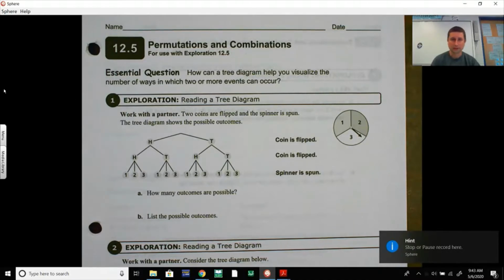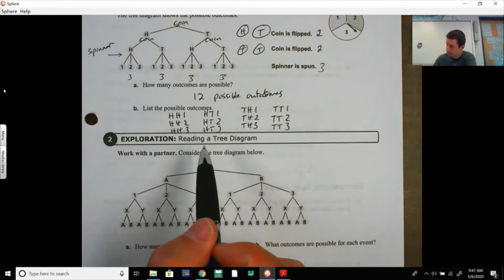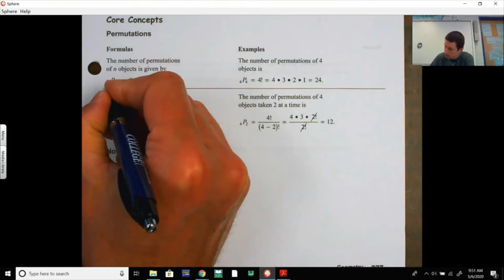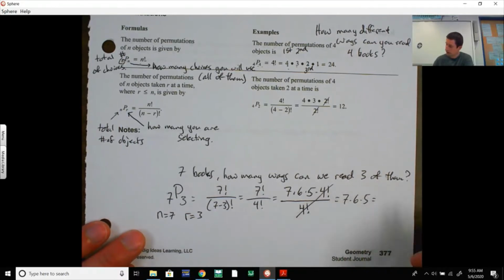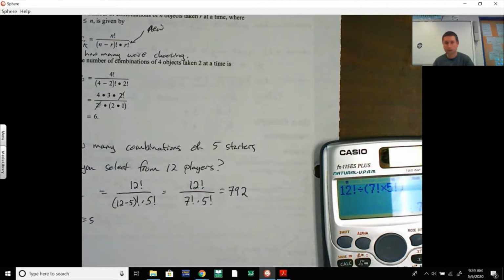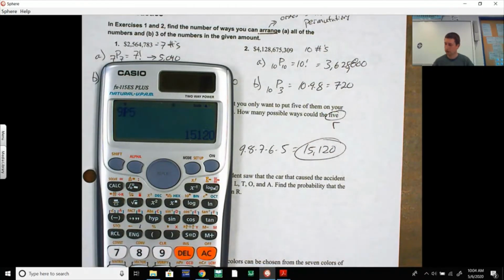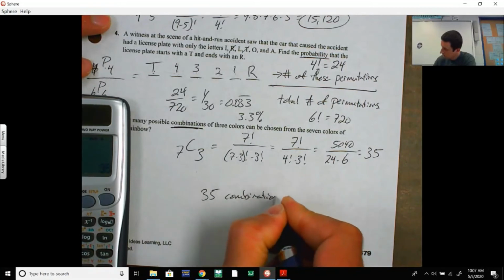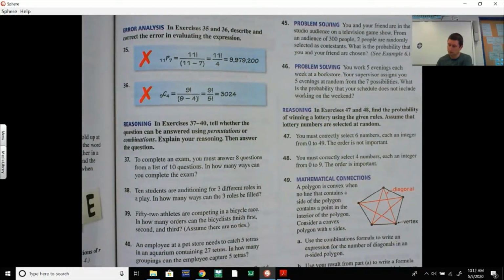Geo 12.5 Permutations and Combinations